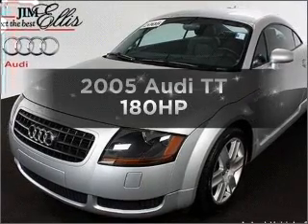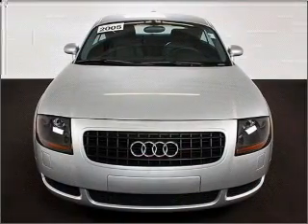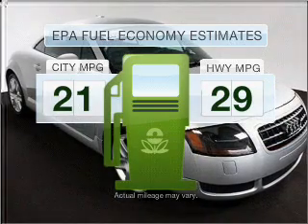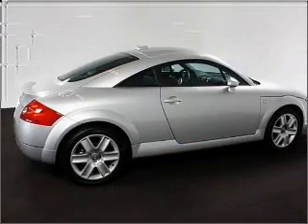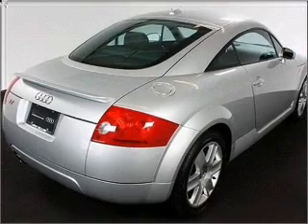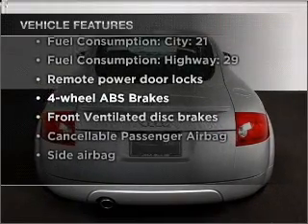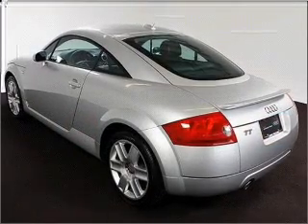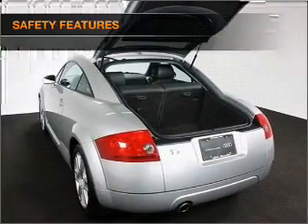2005 Audi TT - Atlanta GA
Year: 2005
Make: Audi
Model: TT
Trim: 180HP
Engine: 1.8 liter inline 4 cylinder 20 valve
Transmission: 6-Speed Automatic
Color: Sebring Silver Metallic
Mileage: 29534
Addres